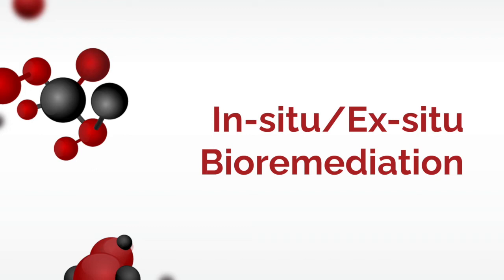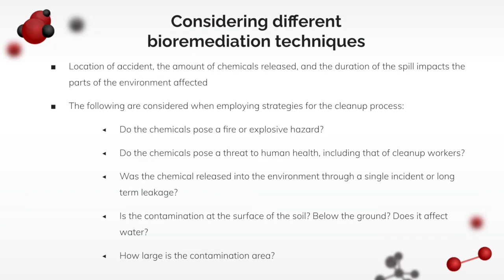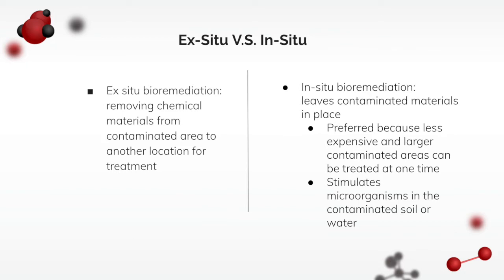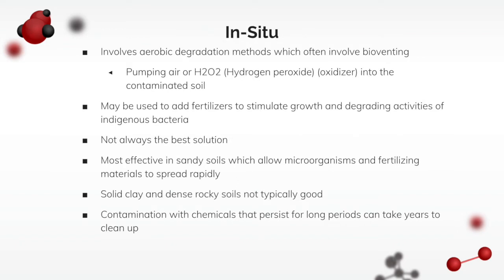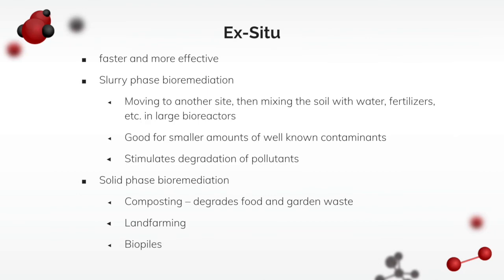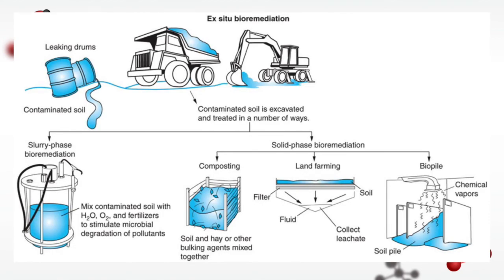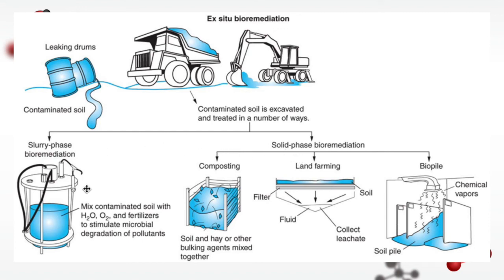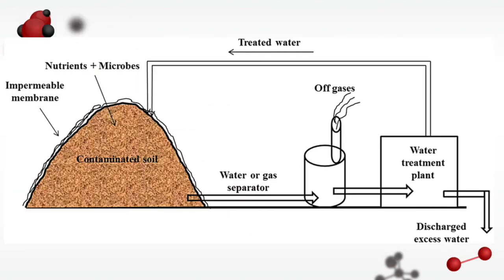Biotechnology - Ex Situ and In Situ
Today we will explore the essential understanding of Ex Situ and In Situ with Tyler Wong. We will compare the differences and similarities between both methods. Make sure to check out our for more videos like this!